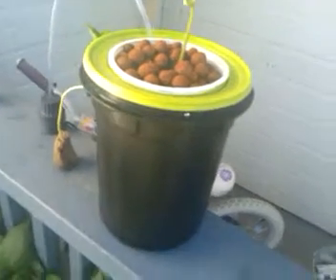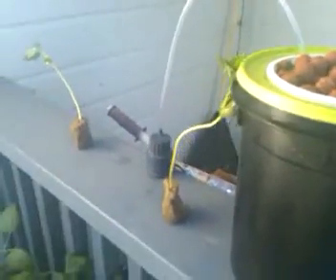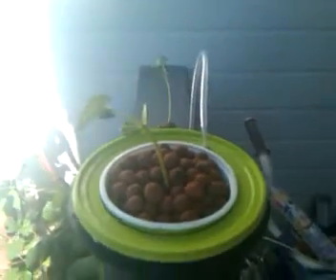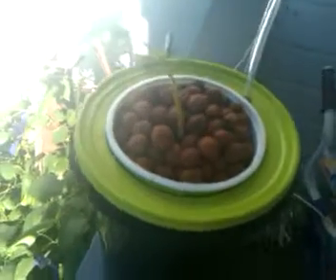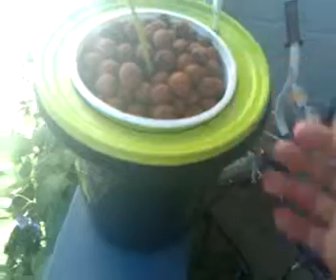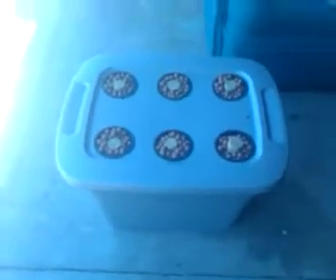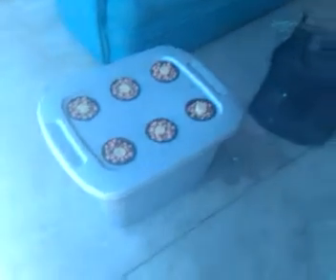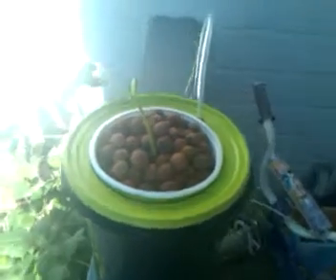grow tip for first timers